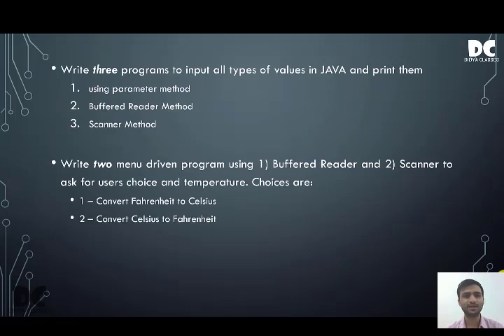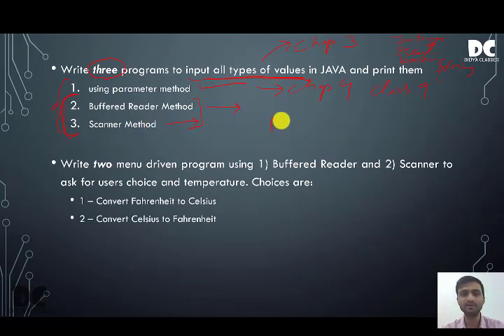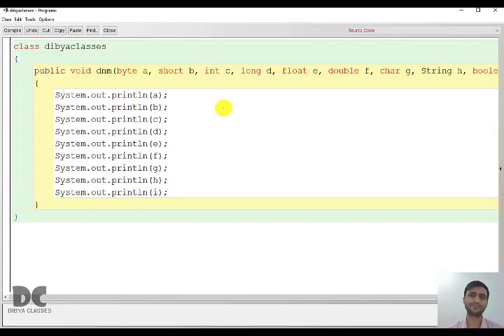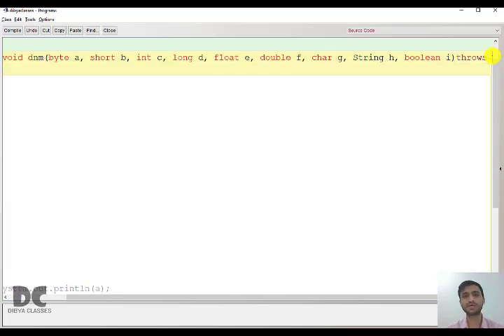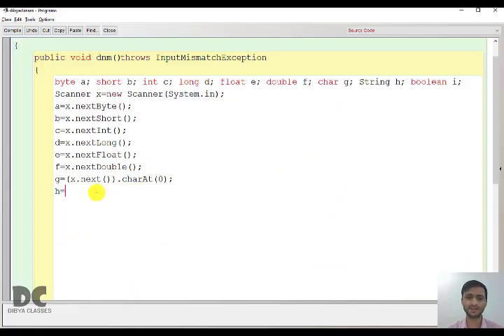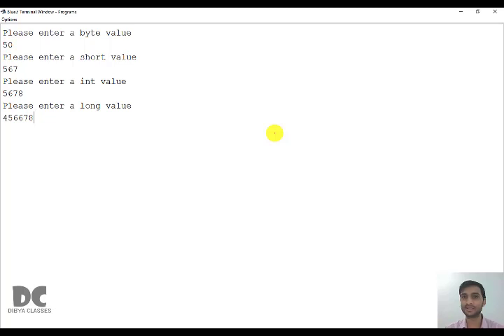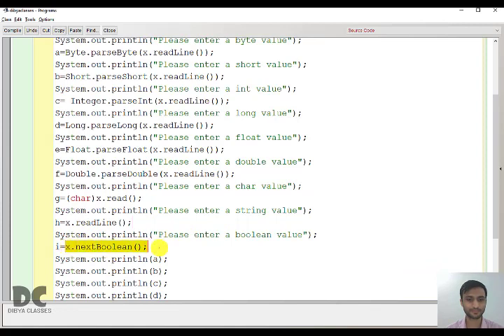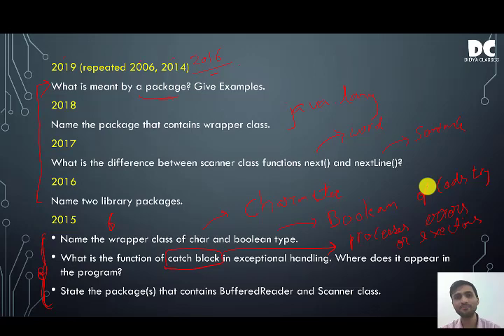LIBRARY CLASSES IN JAVA | CHAPTER 8 | PART 4 | DIBYA CLASSES | ICSE CLASS 10 JAVA